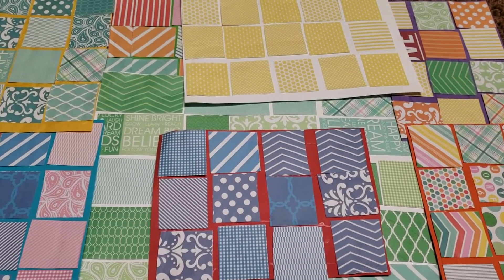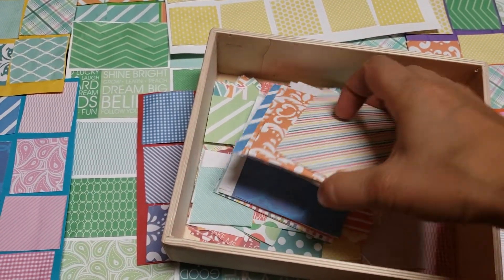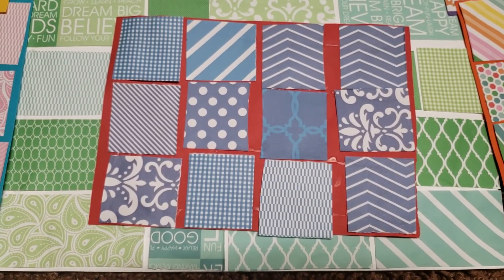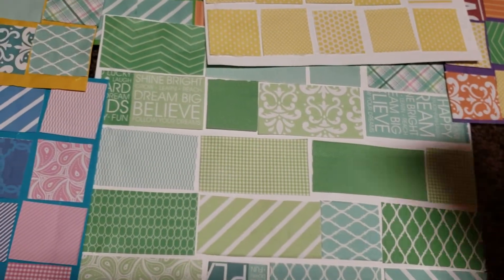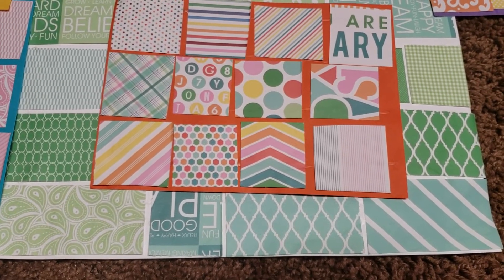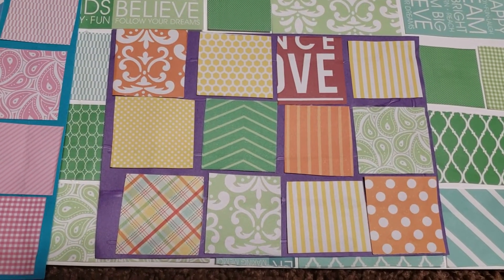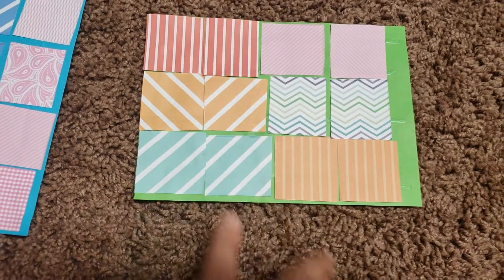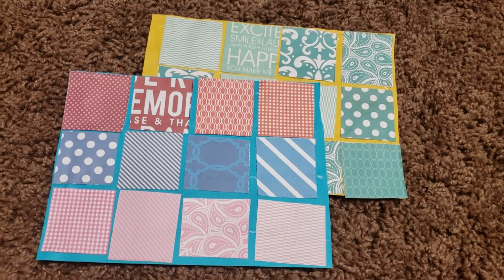Extra paper in the house?? Color and design boards - paper activities